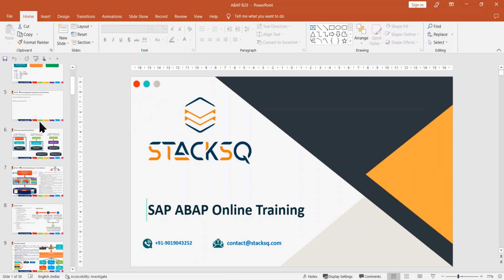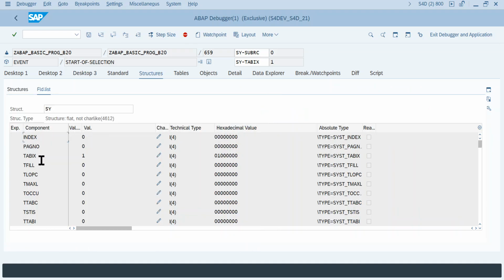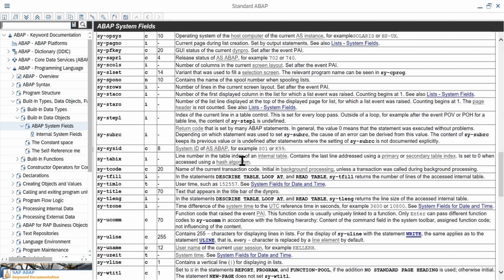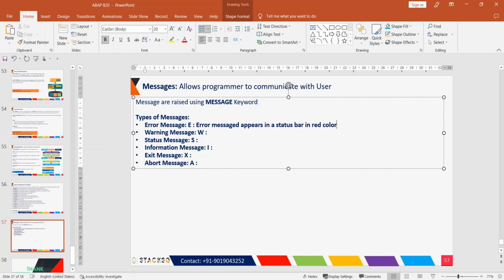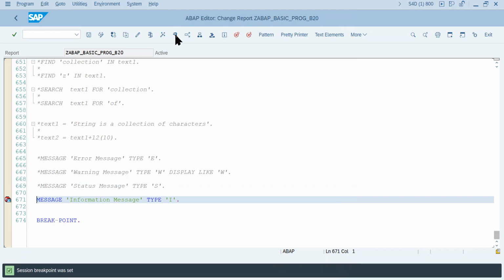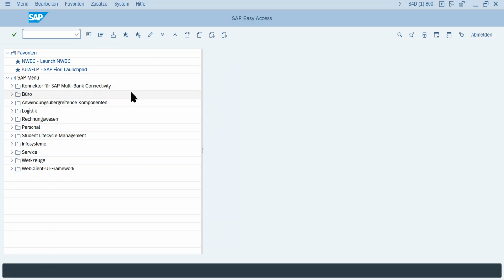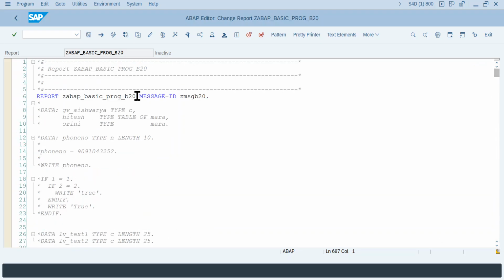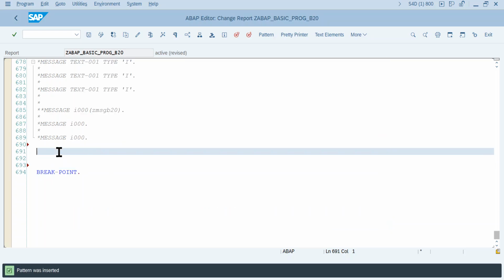#29 | System Fields & Variables + All Message Types (Error, Warning, Status, Info, Abort)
In this SAP ABAP tutorial, we cover two very important concepts that every ABAP developer must know:

✅ **System Fields / System Variables (SY- Fields)**
- What are System Variables and how they are automatically filled by ABAP runtime
- Detailed explanation of most commonly used SY- fields:
  • SY-SUBRC → Check success/failure of previous statement
  • SY-TABIX → Current row in Internal Table
  • SY-DBCNT → Number of records fetched from Database
  • SY-LANGU, SY-MANDT, SY-TCODE, SY-UNAME, SY-INDEX, SY-DATUM, SY-UZEIT, SY-SYSID, SY-CPROG, SY-REPID and more
  • SY-TFILL, SY-LSIND, SY-DYNNR etc.

✅ **Messages in ABAP**
- How to communicate with users using the MESSAGE keyword
- All 6 types of Messages with their behavior:
  • Error Message (E) - Red, stops execution
  • Warning Message (W) - Yellow, continues after Enter
  • Status Message (S) - Green, continues normally
  • Information Message (I) - Dialog box, continues after confirmation
  • Exit Message (X) - Terminates with short dump
  • Abort Message (A) - Terminates after user confirmation
- Text Elements and SE91 Message Class for global text maintenance

Perfect for SAP ABAP beginners, freshers, and those preparing for interviews or client projects.